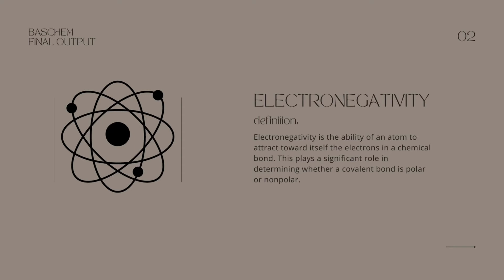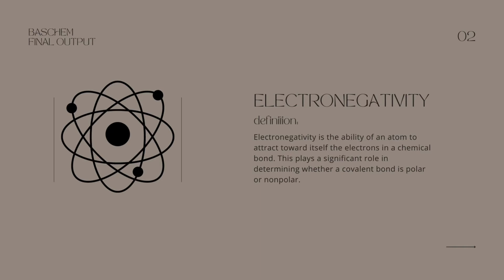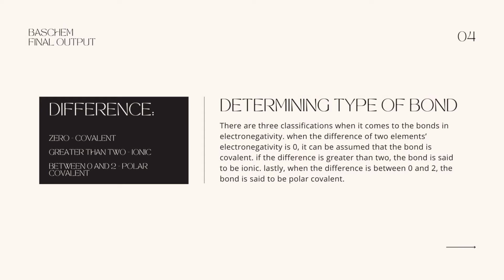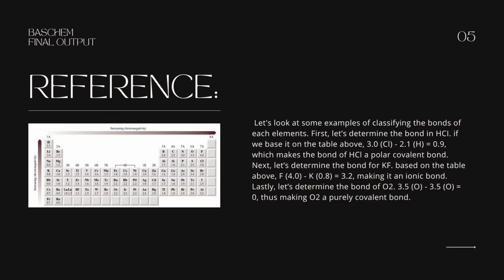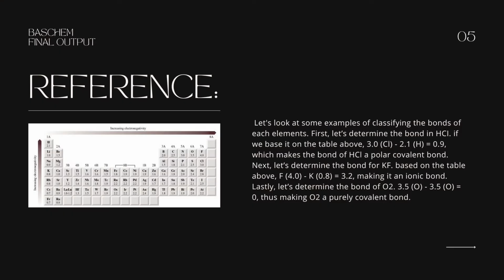Electronegativity - Group 11 BASCHEM